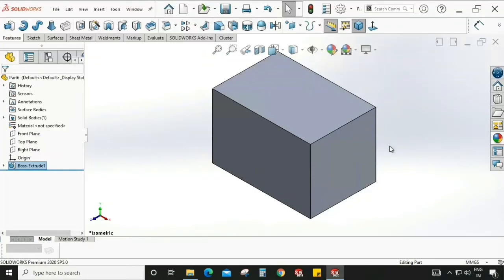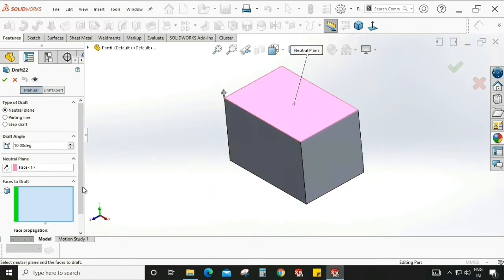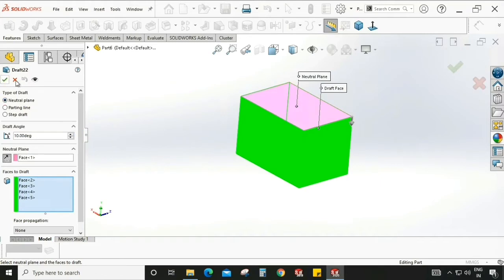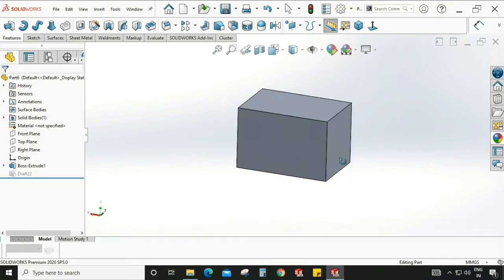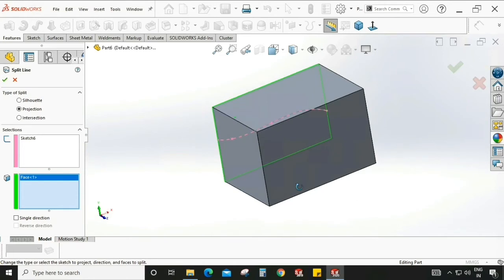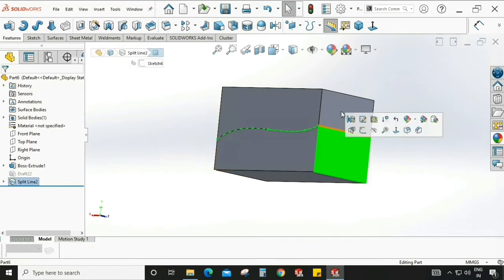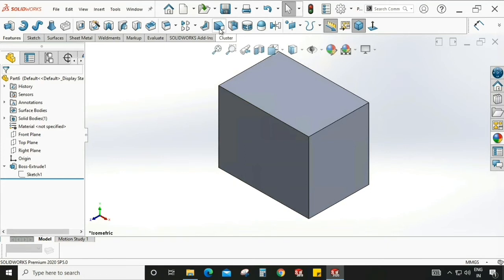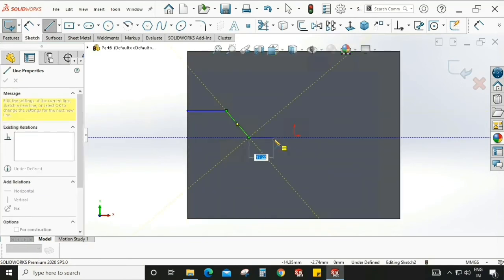Draft Command in Solid works || Solid Modelling || CAD/CAM || Step/Parting/Neutral || COGNITION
About Video:-
In this tutorial video I will show you how use Draft Commands & its type in Solid works. Draft command is used to create tapers model faces by specified angle. Which include three types of draft.
1.Neutral plane Draft
2.Parting line Draft
3.Step Draft
Its a CAD tutorial for fresher and experienced Mechanical Design Engineers/Industrial Engineers. This tutorial is beneficial for practice the Solid works CAD tool and also for Interview preparation point of view.
This is very beneficial video for current industrial or manufacturing drawing requirement point of view. Its CAD + Technical Tutorial.